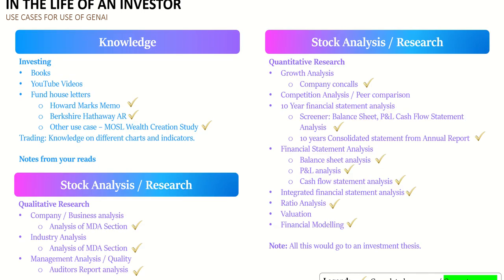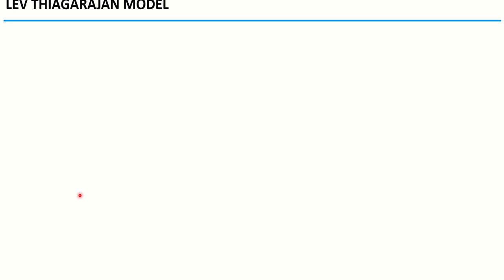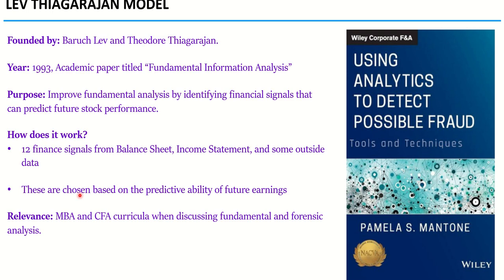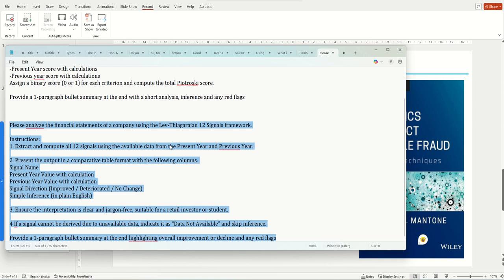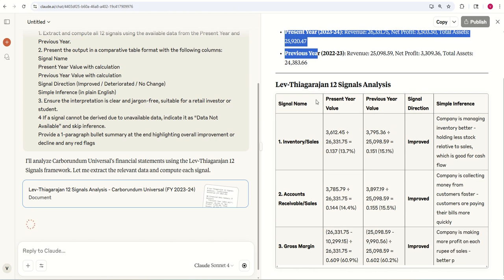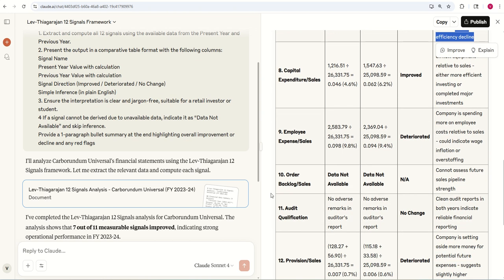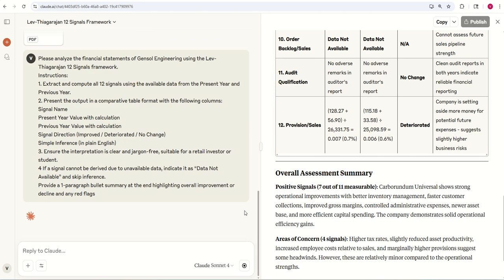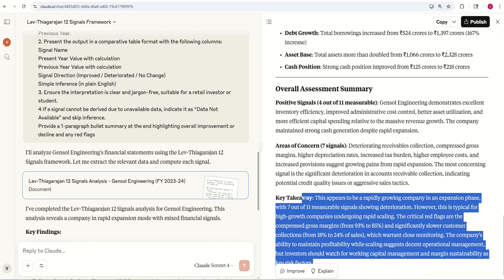64 Decoding the Lev & Thiagarajan Model: Prompting for Fundamental Analysis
Understand the Lev & Thiagarajan model and learn how to use structured prompts for practical, data-driven stock analysis.